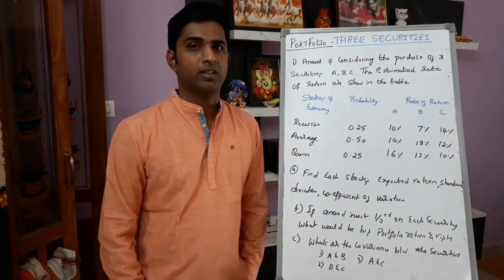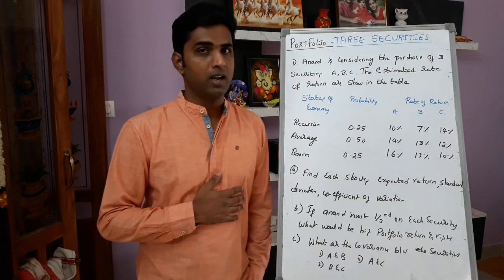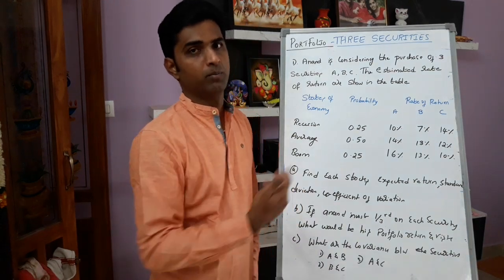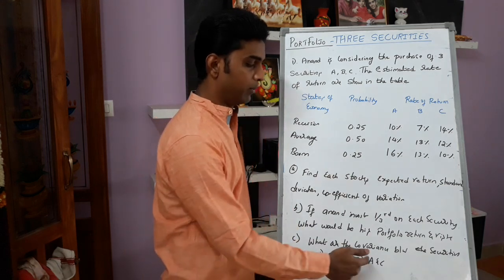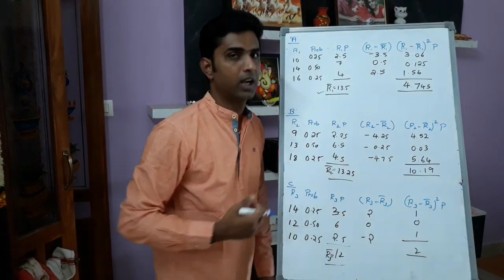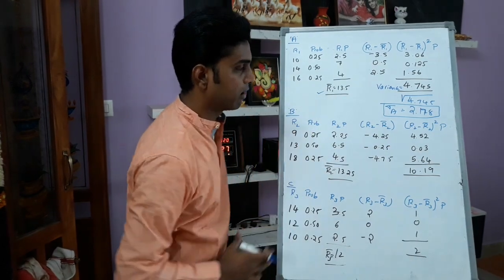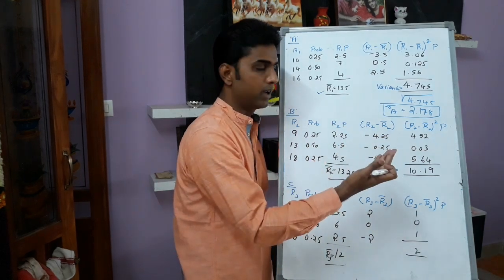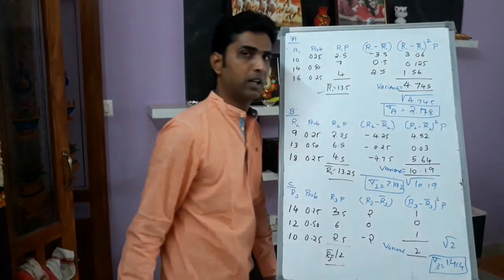PORTFOLIO THEORY : MARKOWITZ MODEL THREE SECURITIES PROBLEMS AND SOLUTIONS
FINANCIAL MANAGMEN
MARKOWITZ MODEL